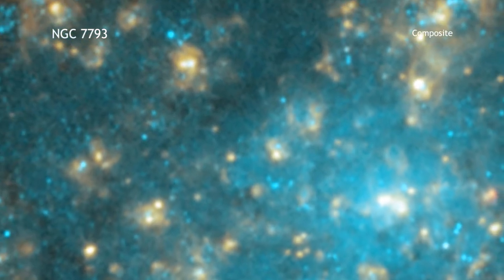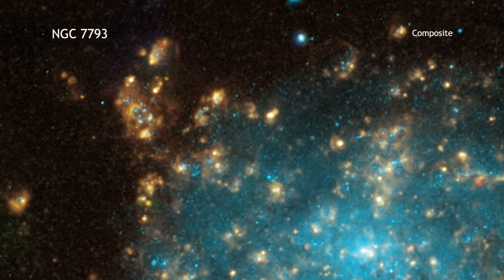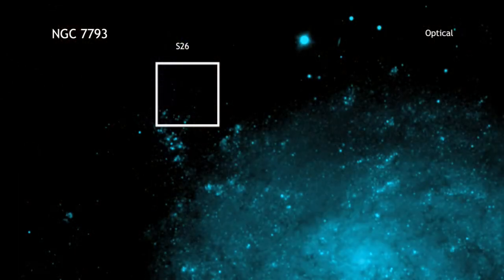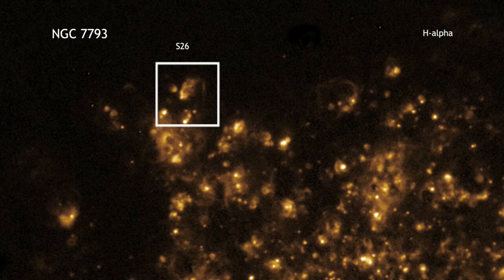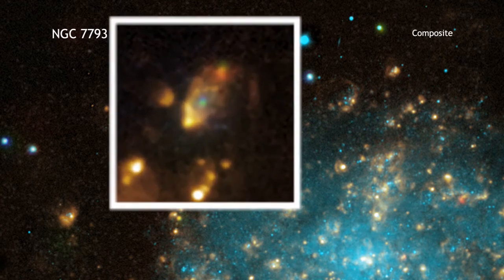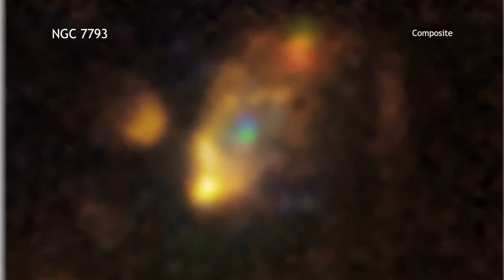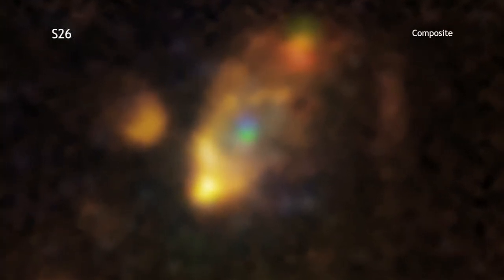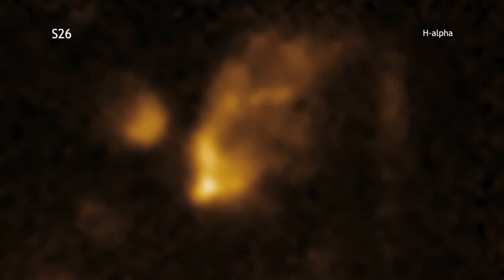NGC 7793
'This composite image shows the nearby galaxy NGC 7793 that contains a powerful microquasar in its outskirts.'